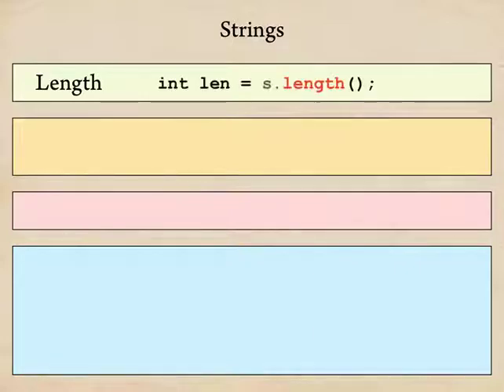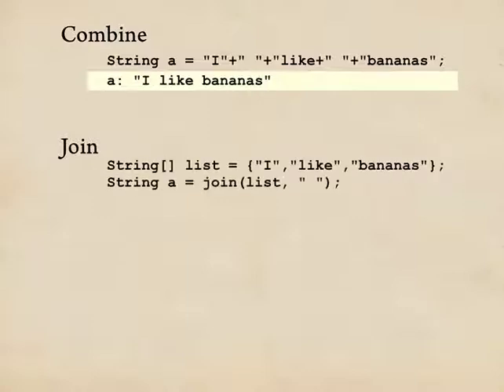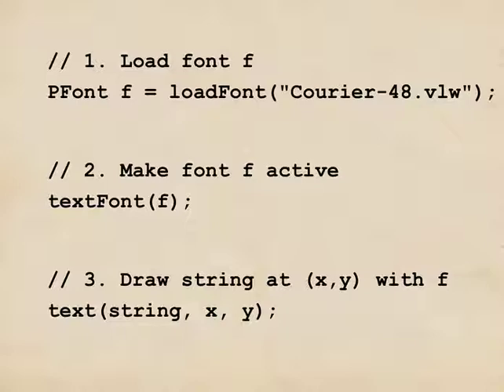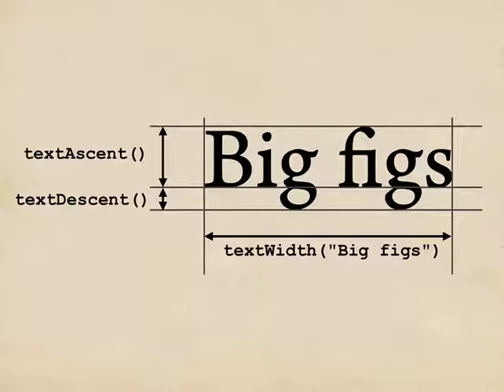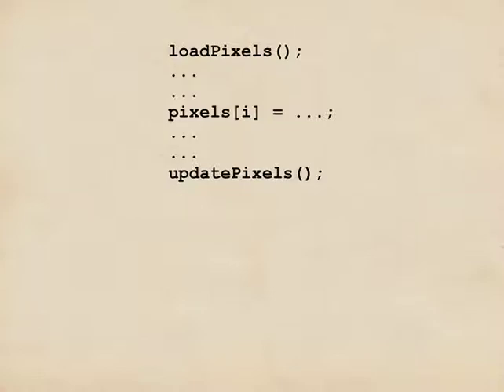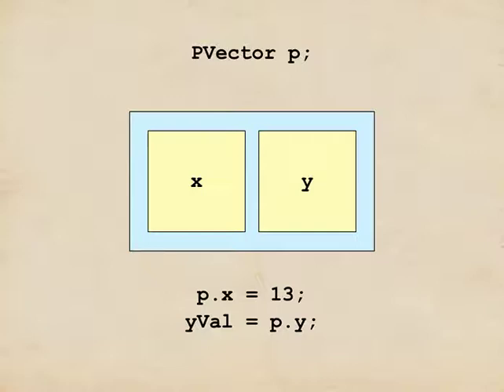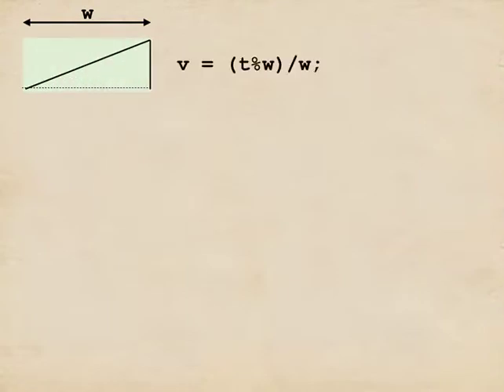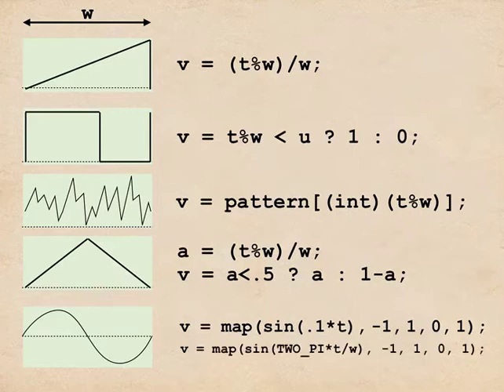W7 G7 V1 Week 7 Recap 10m49s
A review of Strings, typography, images, PVectors, and making and using repeating patterns.  Don’t forget there’s also a PDF with this material.